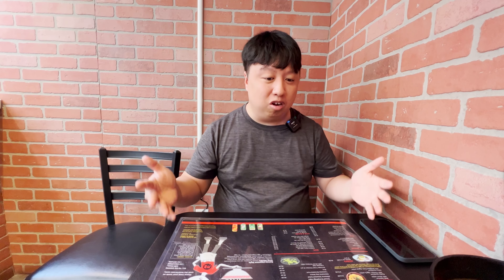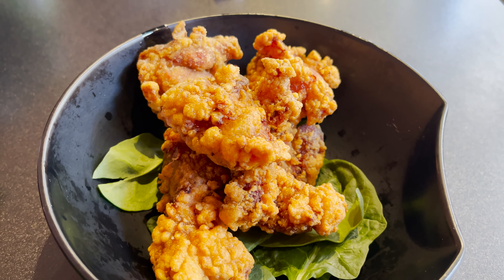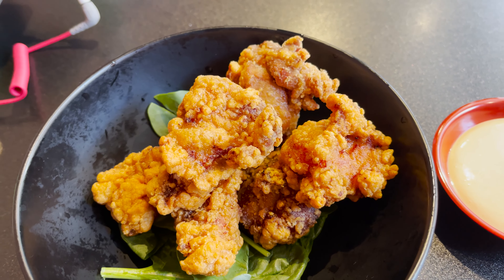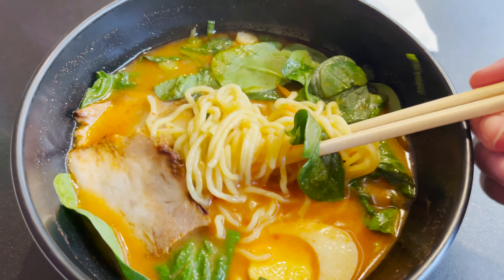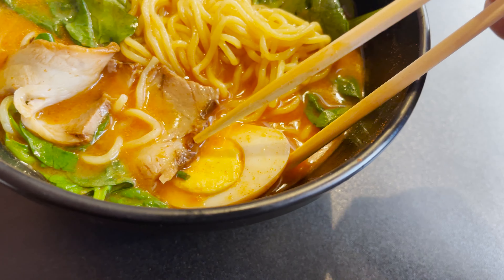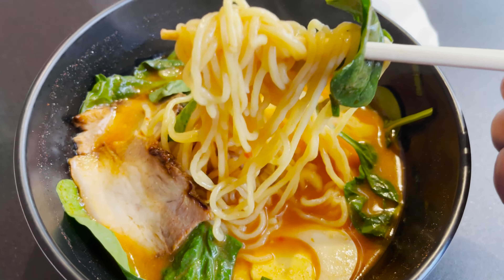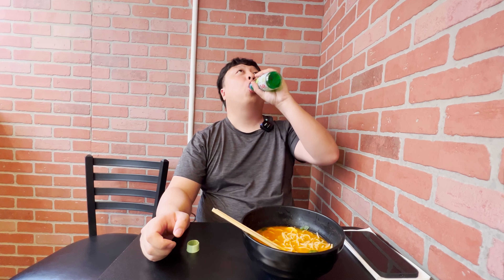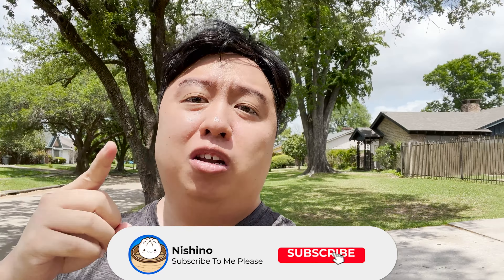Best Ramen On The Las Vegas Strip | Ramen Ya At Grand Bazaar Shops | Cheap Eats In Las Vegas 🍜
Today, I am going to be visiting one of the only ramen shops located on the Las Vegas Strip. The place is called Ramen Ya and is located at the Grand Bazaar Shops and is one of the best places to get food.

Ramen Ya has many reviews from thousands of people all praising it for how good the ramen and food here is. Known for cheap and affordable prices while also being tasty, it is considered to be the best ramen on the Las Vegas  Strip.

So if you're craving ramen while being on the Vegas Strip and not wanting to break the bank, then this is one place you absolutely must visit!

📷My Equipment:
Camera Microphone
Secondary Microphone